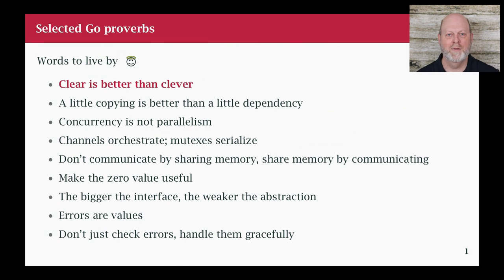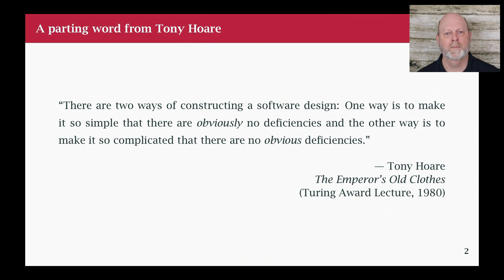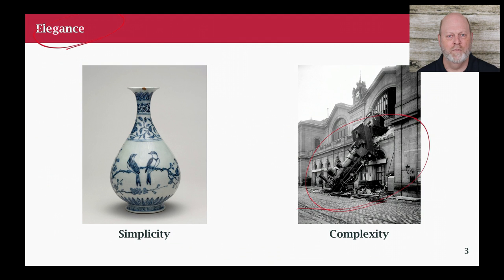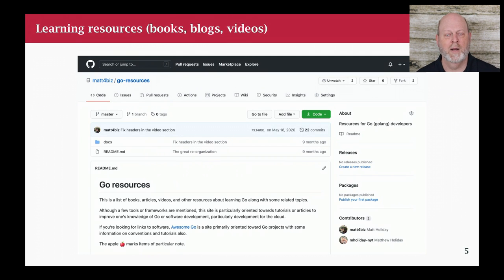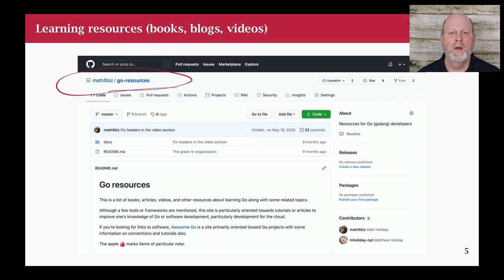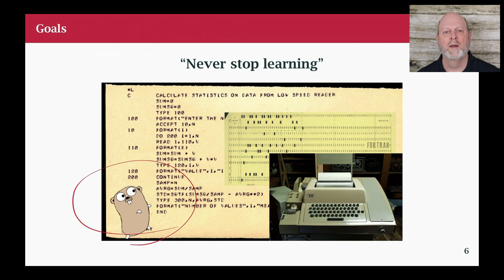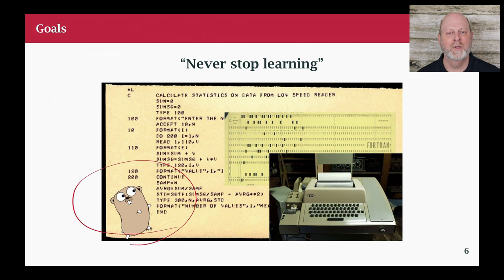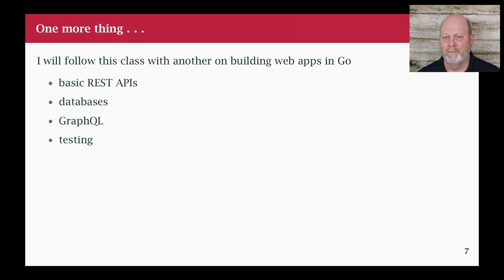Go Class: 43 Parting Thoughts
This is the wrap-up for the Go class with some parting thoughts, a reference to some resources for more learning, and one more thing ...